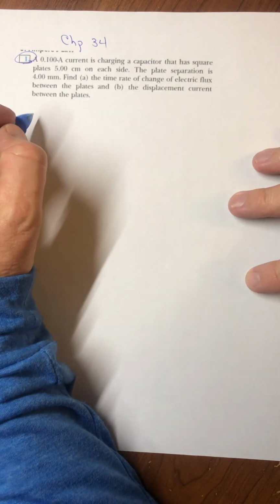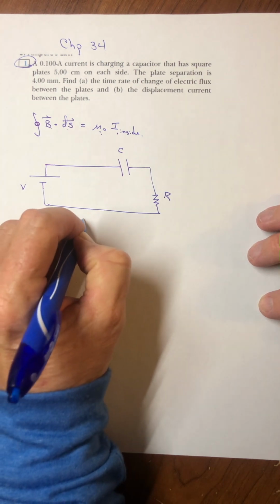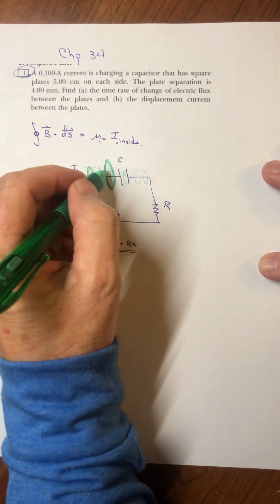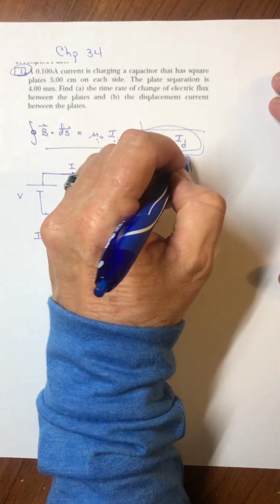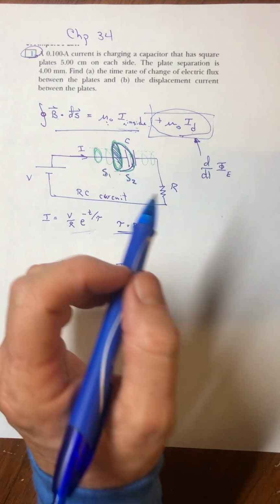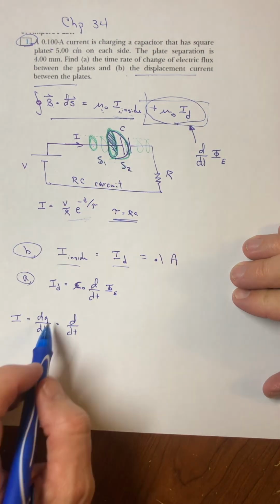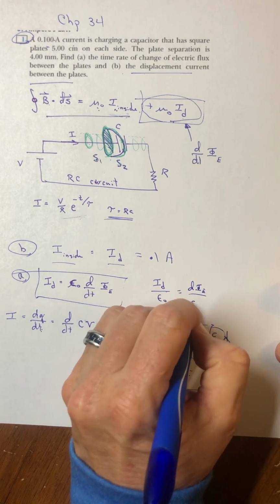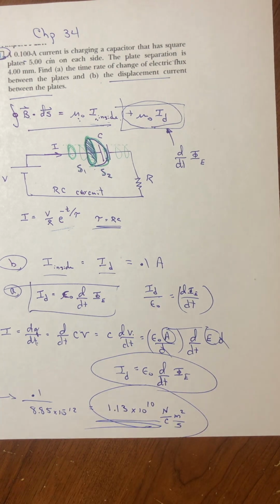Chapter 34 problem 1